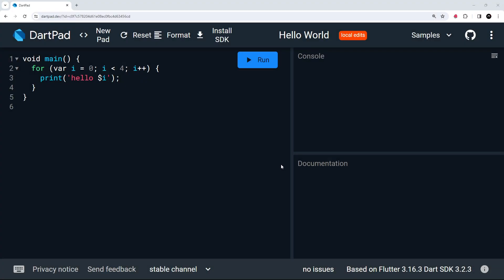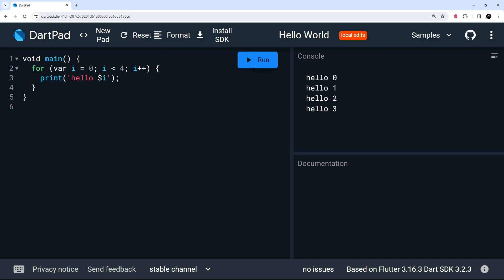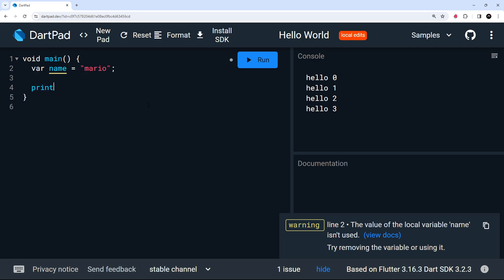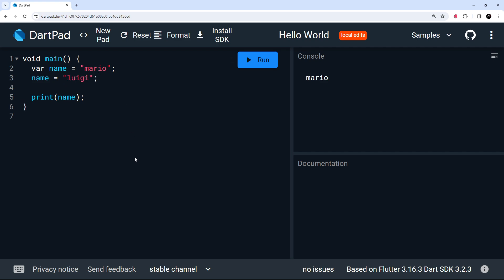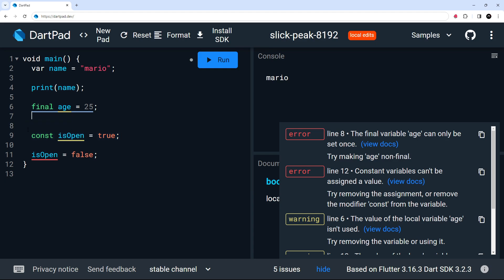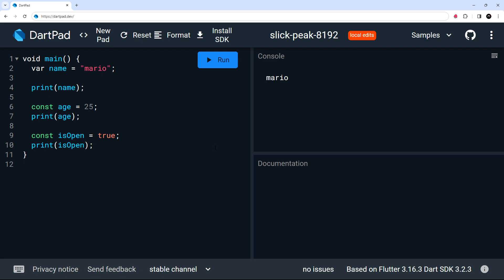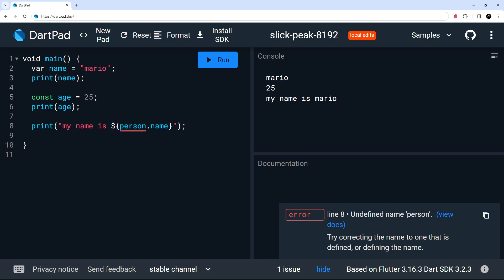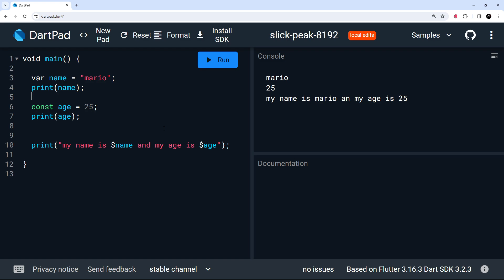Dart Crash Course #2 - Dart Basics